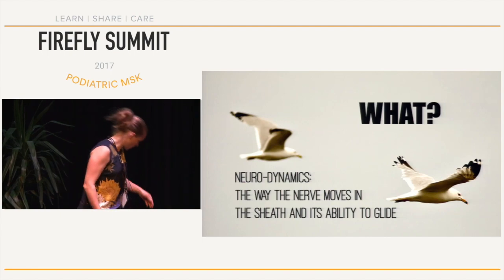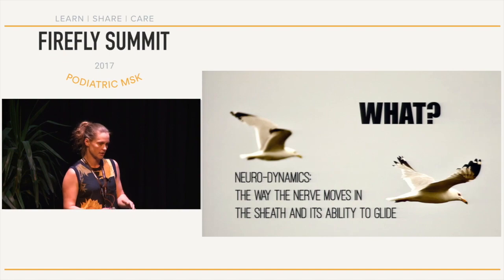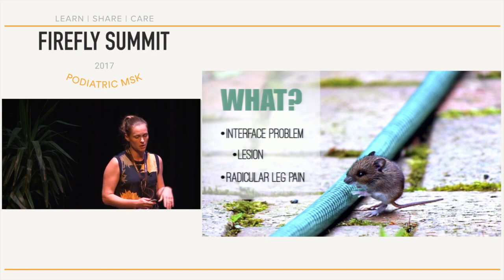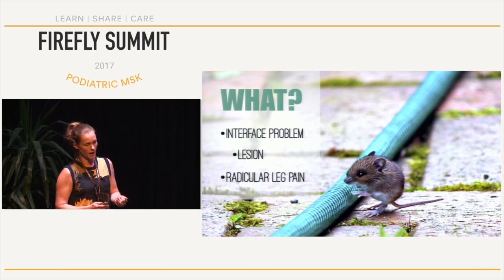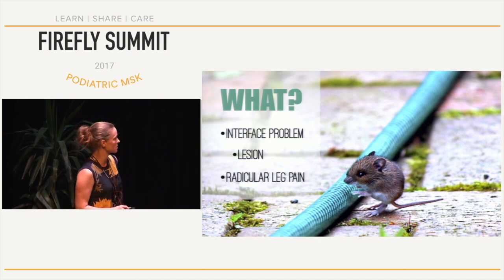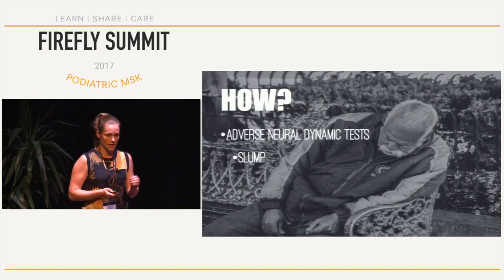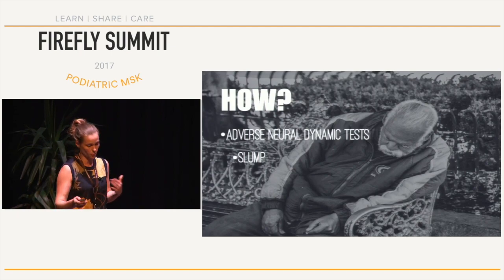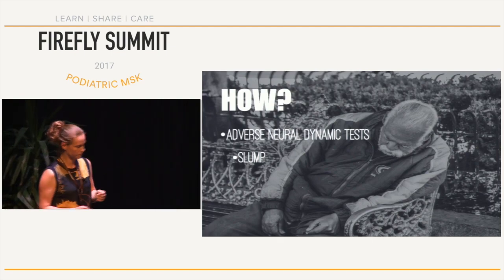Hannah Watkinson | Firefly Summit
Hannah Watkinson | Firefly Summit 2017